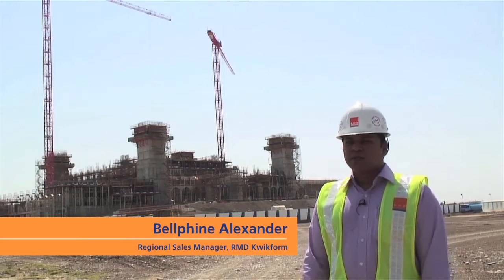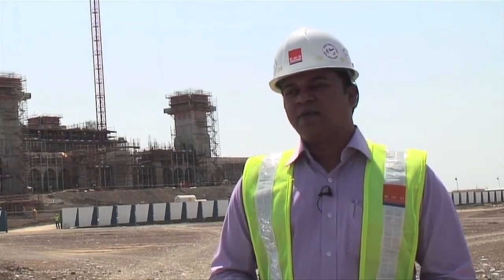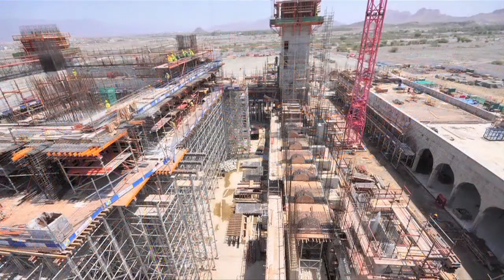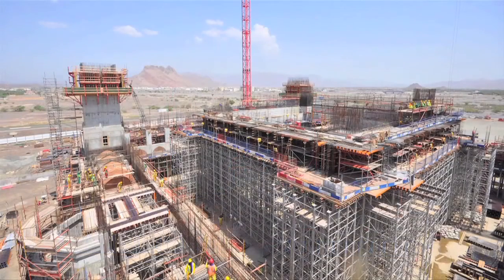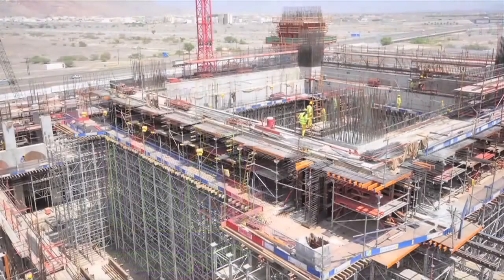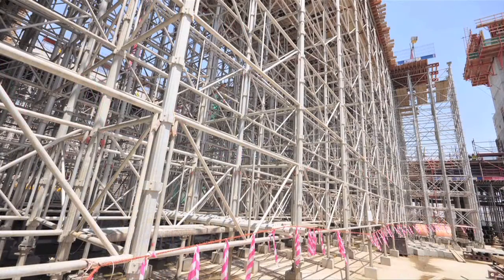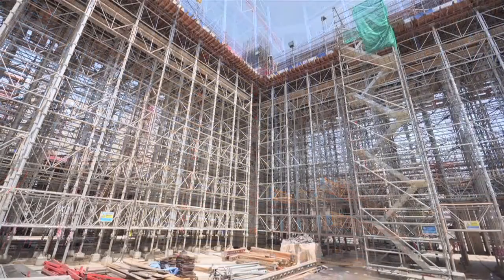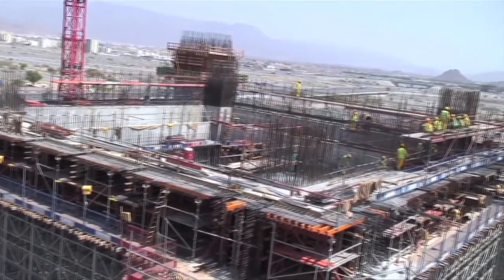RMD Kwikform Nizwa Mosque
The new $64m landmark Sultan Qaboos Mosque in Nizwa, being constructed by Carillion Alawi, is the first building in Oman to combine the strength of Alshor Plus and Rapidshor equipment to create huge RMD Kwikform record-breaking shoring towers.